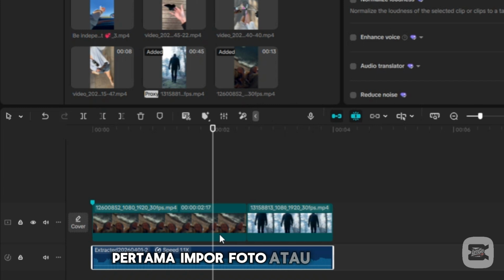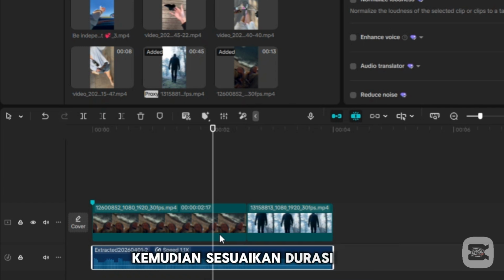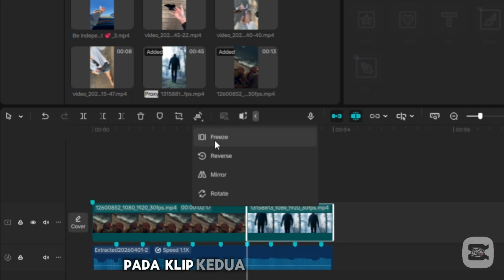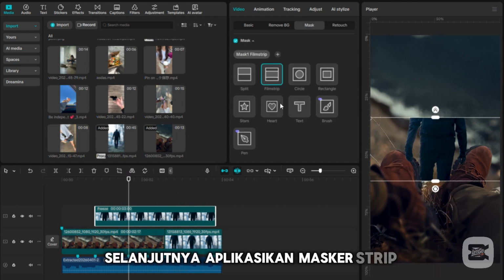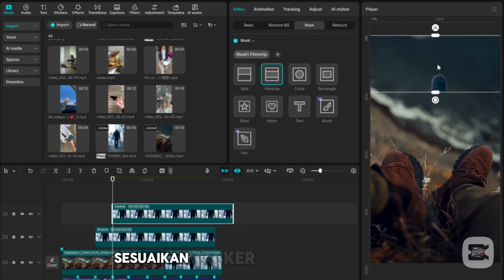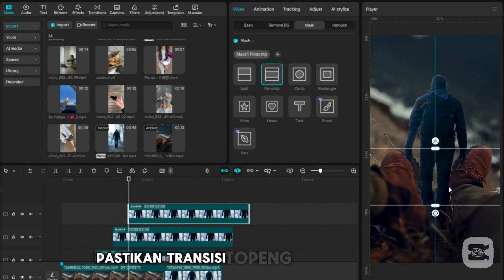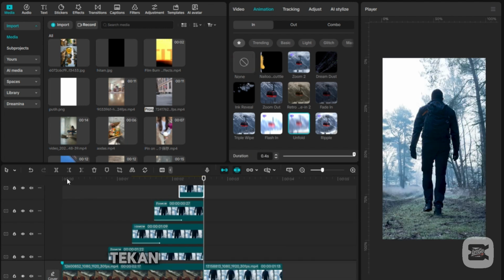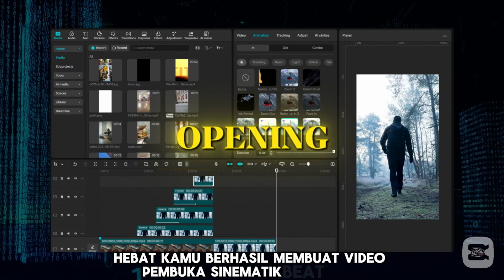CapCut Desktop Tutorial Day 17